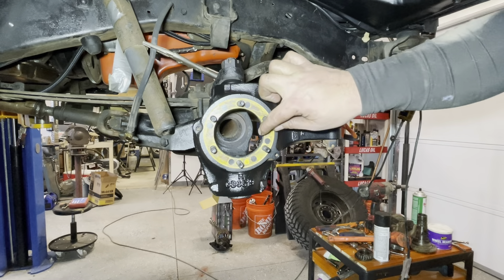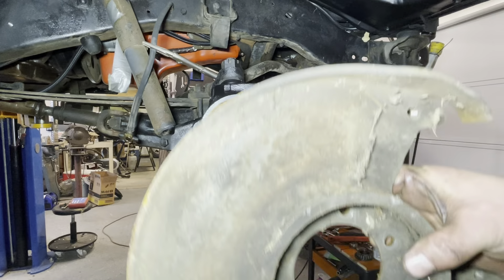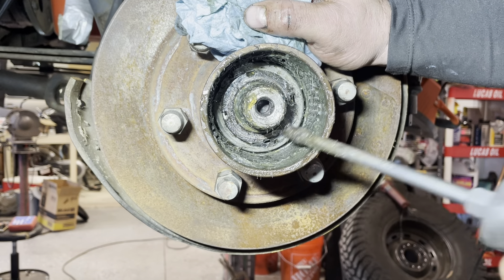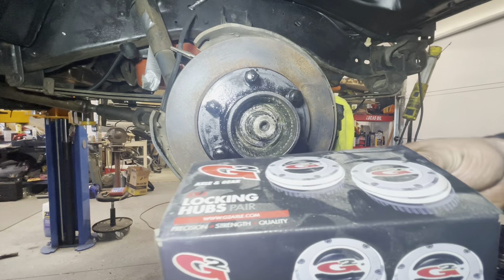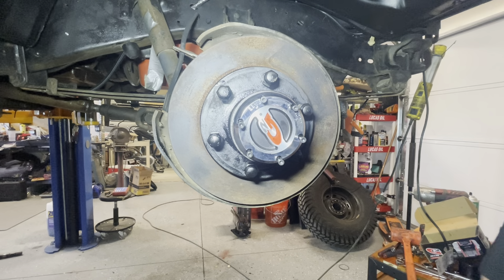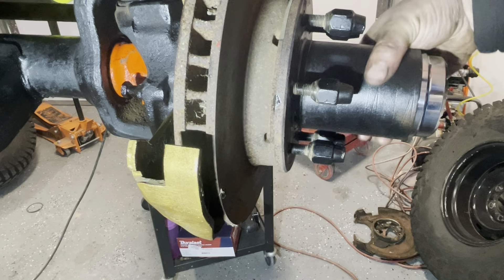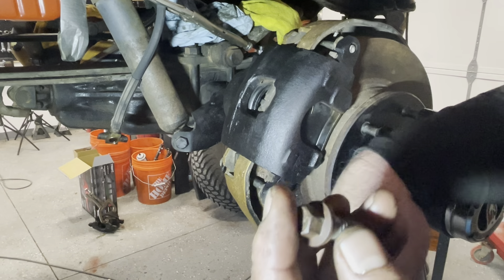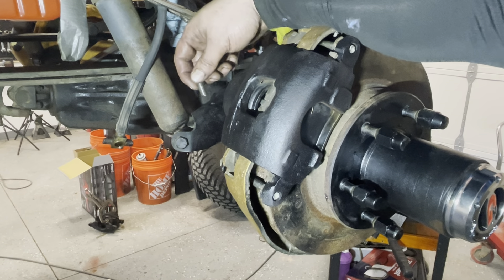1973-1987 K5 Blazer Hub, Axle, and Caliper Repair PART 2!!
In PART 2 of this video, I show you the assembly process of the hub, rotor, brake caliper, and axle assembly of a 1973-87 K5 Blazer. Hopefully this video helps you with the confidence to wrench on vehicles yourself!!
@Fullsize Invasion   @Merricks Garage

Note: The repairs in this video are fairly similar for K10 trucks and K5 blazers from 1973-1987.